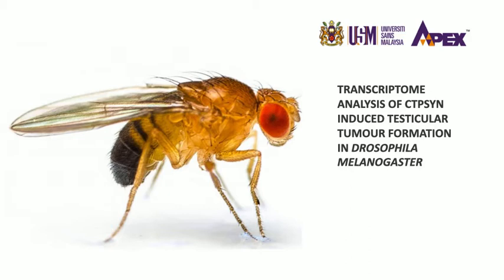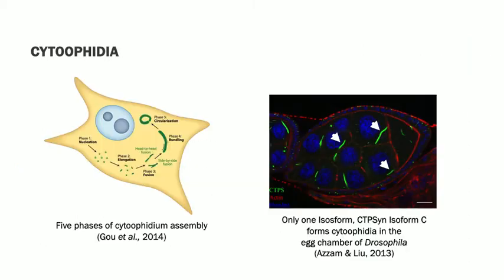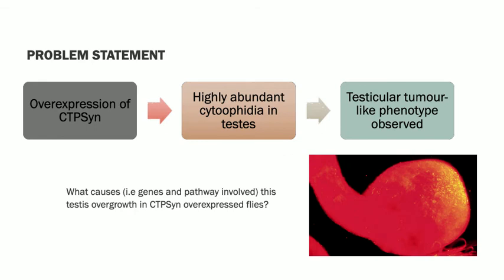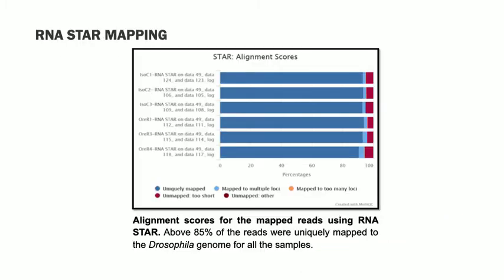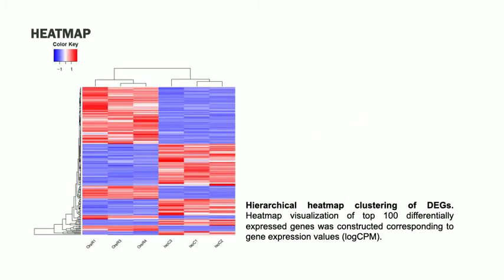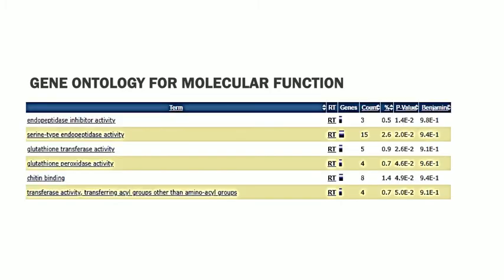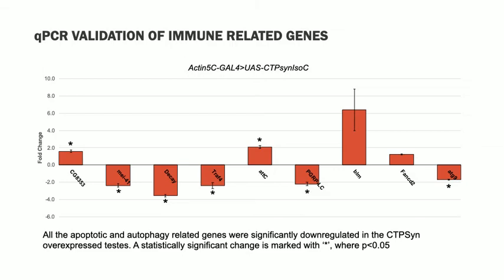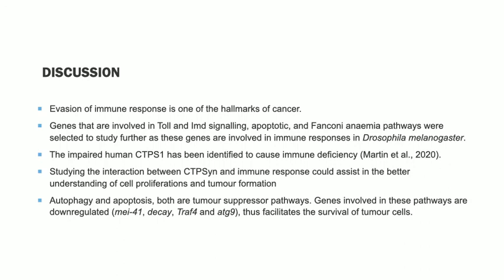PHIR 4.0: Transcriptome Analysis of Ctpsyn Induced Testicular Tumour..... (OP 005)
Title: Transcriptome Analysis of Ctpsyn Induced Testicular Tumour Formation in Drosophila
          melanogaster
Presenter: Shalline Thangadurai